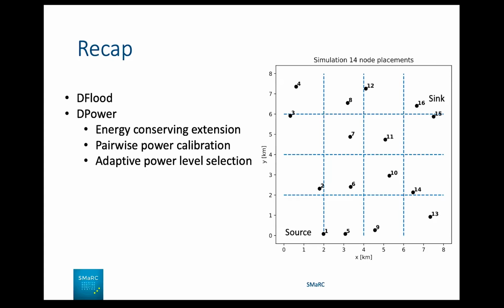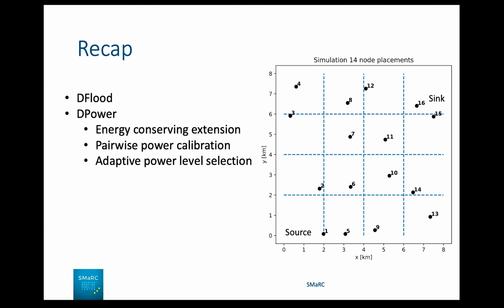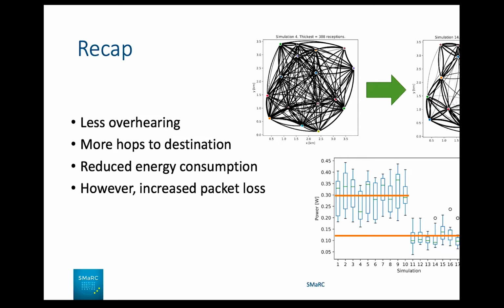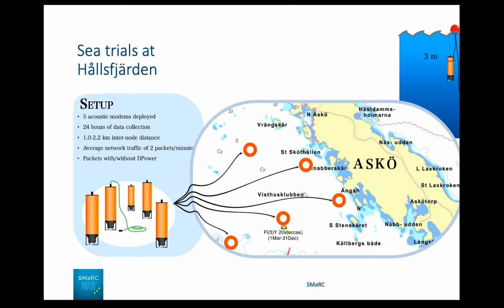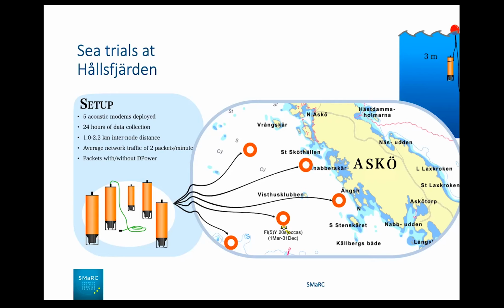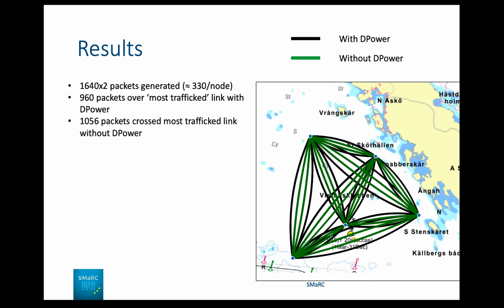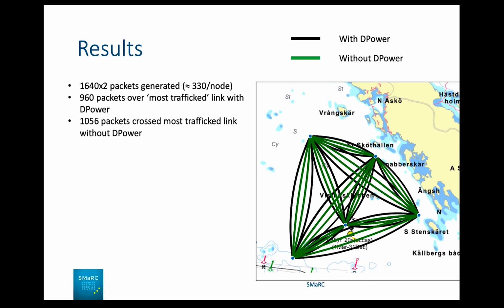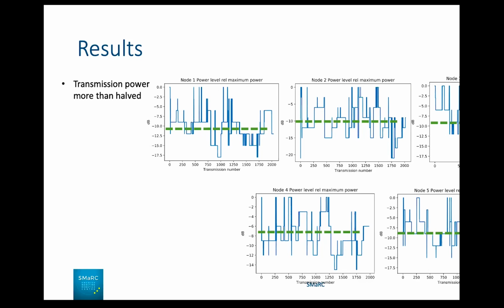Preliminary results from in situ trials of DPower in Hållsfjärden Elias Strandell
SMaRC Academy Seminars